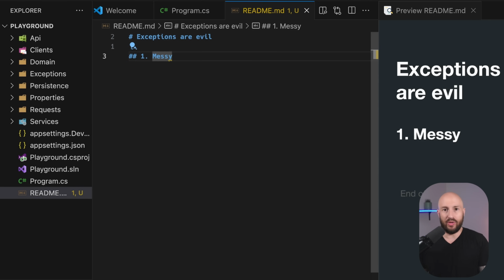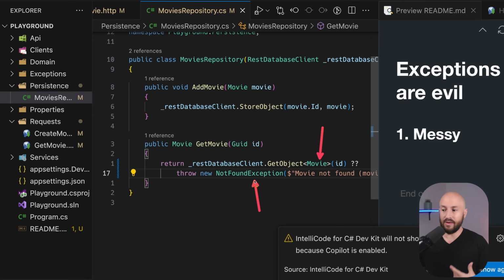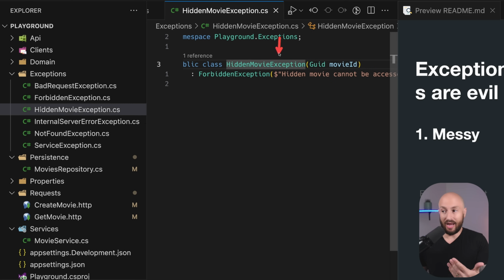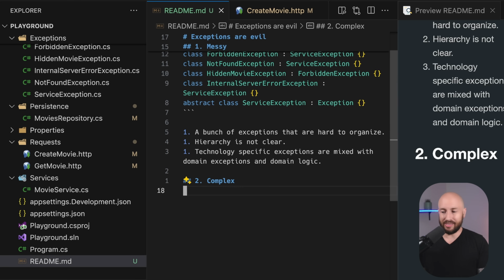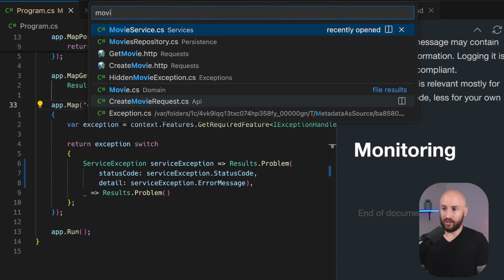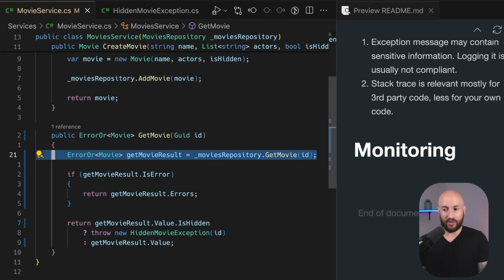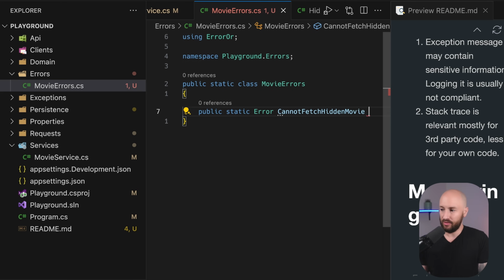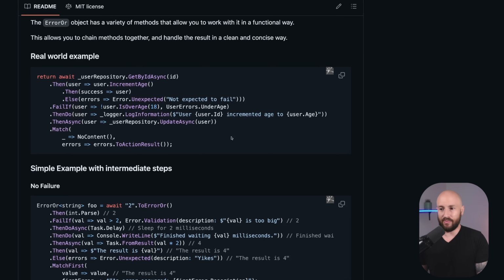Exceptions are evil. This is what I do instead.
In today's video we'll talk about why exceptions are evil and why you should probably stop throwing exceptions for flow control.

Not throwing exceptions will make your code faster, simpler, faster to debug, and easier to maintain.

We'll also see the alternative flow control approach which is the result pattern. The result pattern will be demonstrated using ErrorOr, and we'll see how the ErrorOr library can be used to elegantly return errors instead of throwing exceptions.

00:00. Intro
01:17. Exceptions suck #1 - Messy
03:45. Exceptions suck #2 - Complex
08:40. Exceptions suck #3 - Heavy
09:46. Exceptions suck #4 - Privacy
14:12. Exceptions suck #5 - Monitoring
17:19. The Result Pattern
17:58. ErrorOr
20:15. Result Pattern ftw #1
21:42. Result Pattern ftw #2
23:39. ErrorOr 2.0
24:17. Outro